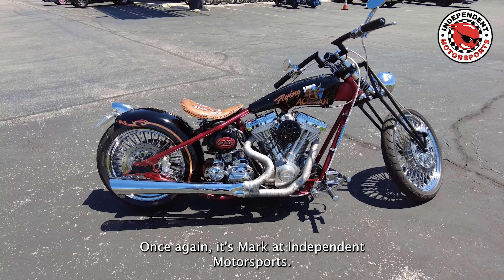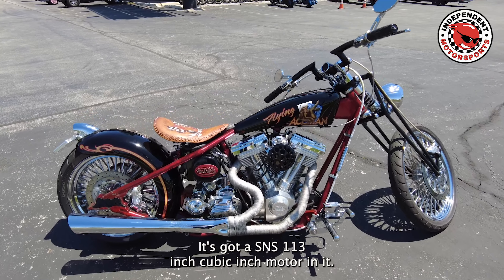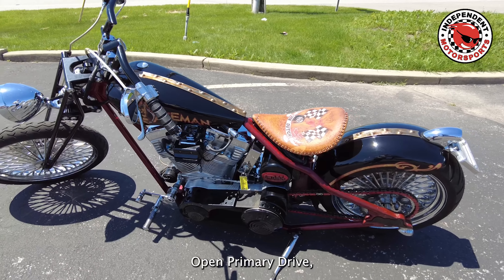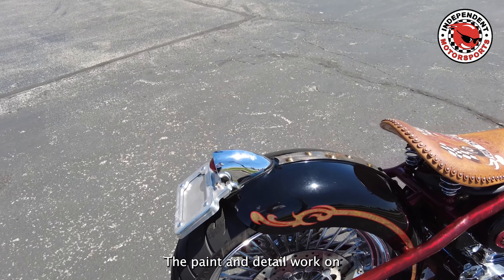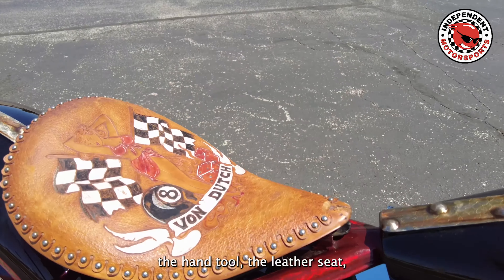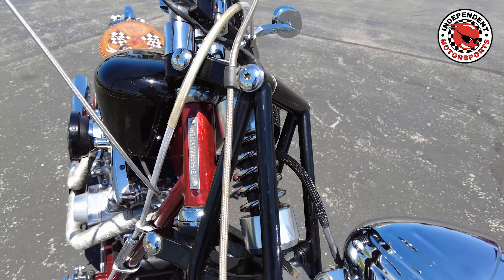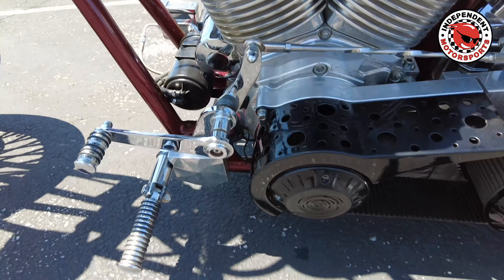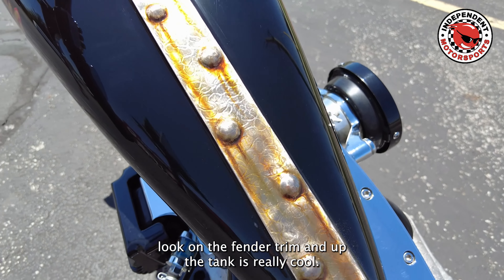2006 Von Dutch Flying Aceman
A quick description on one of our most unique bikes at the moment! With different features like incredible hand painted details, a hand tooled leather seat, open primary drive, Brembo brakes, Riviera Primo transmission, Patrick Billet heads, and more! Watch this video to get a close up look at this beauty, or visit us at 3930 S High Street in Columbus! Ride Safe and Ride Independent!